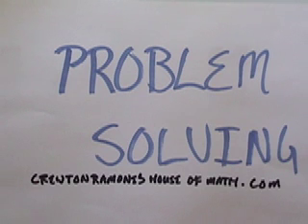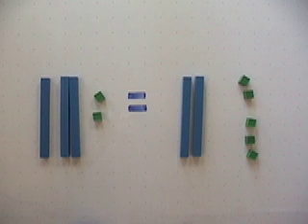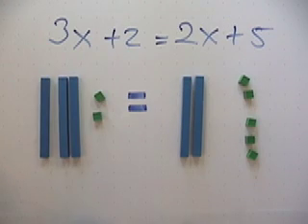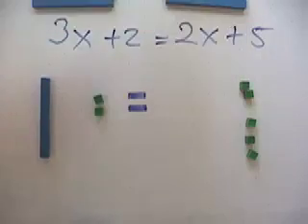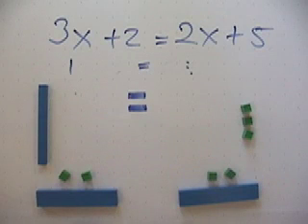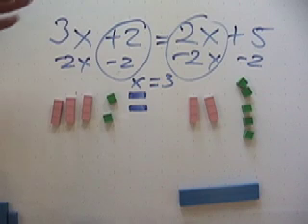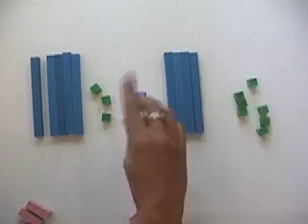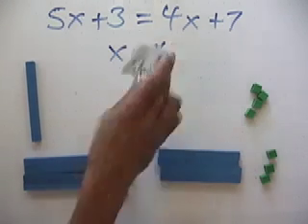Problem Solving with Crewton Ramone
Problem solving is fast and easy. Here is a quick and dirty video of some basic problem solving in algebra. I cover 3 problems before I run out of time and have to cut myself off. I think you will be AMAZED. Most people are. For more go put Crewton Ramone's House Of Math into you favorite search engine. my website is incomplete but growing.